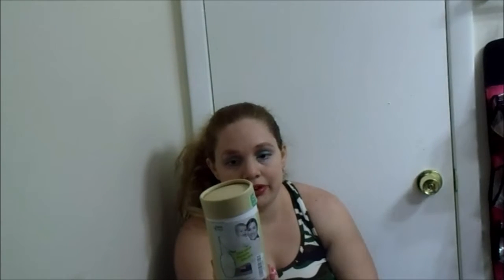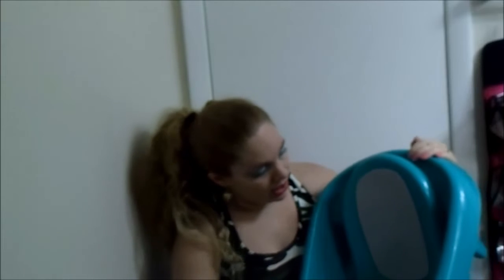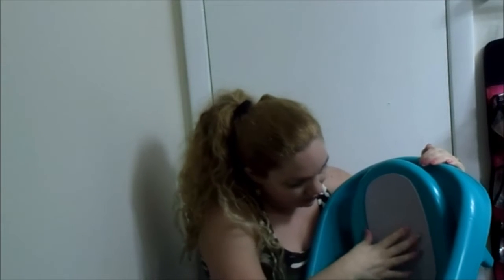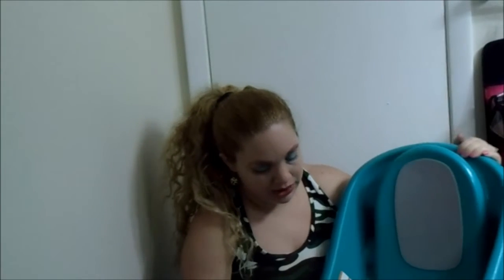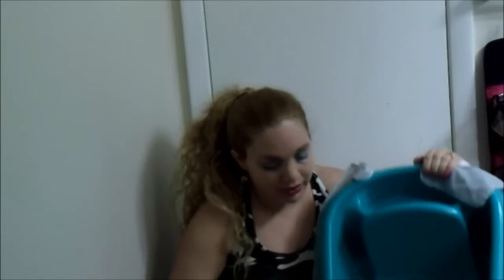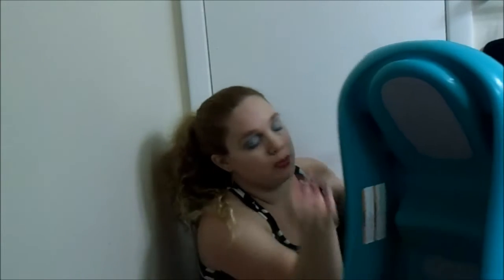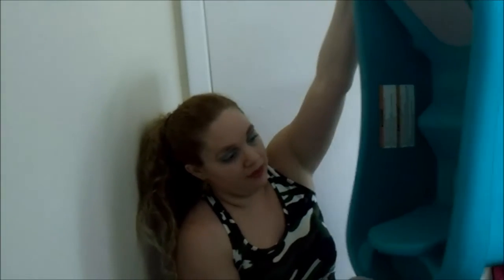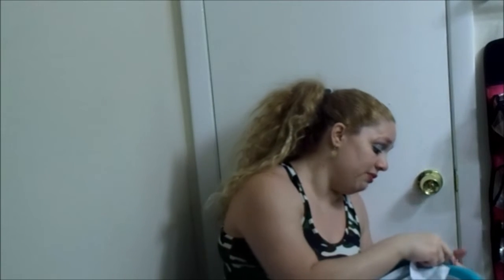BabyRegistry Must haves #2020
Hello friends welcome to my channel my name is sara, i  just had a baby, and these are some of the items that have been very helpful and that am currently using with my baby now.
💙Haakaa 4 oz. Silicone Breast Pump

💙F O R    I N Q U I R I E S / C O L A B S💙